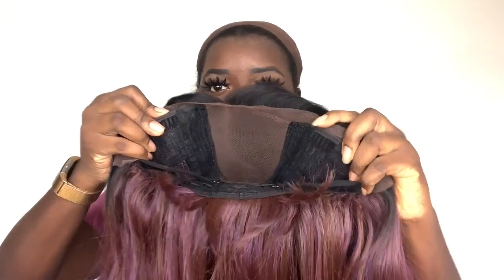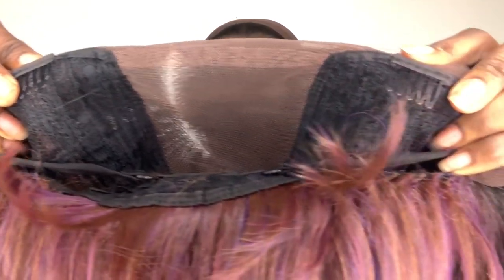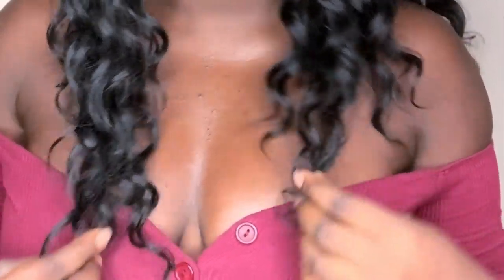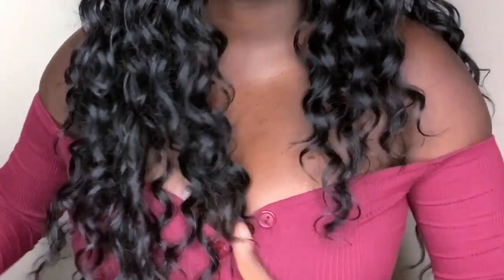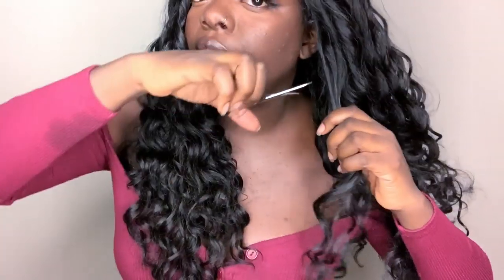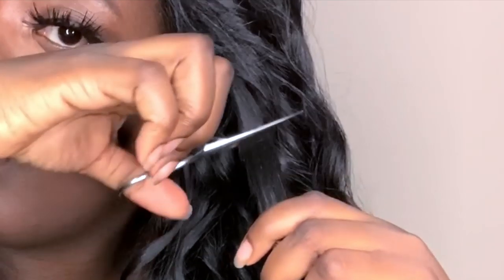BOMB CURLS FOR $35! The Stylist SELENA | SamsBeauty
How are we feeling about The Stylist and these new human hair blends?

Like SamsBeauty's Facebook page!

Much love,
Gwladys

 + BRAND : The Stylist
 + STYLE : "Selena"
 + COLOR : 1B